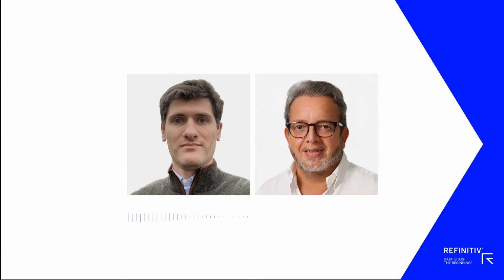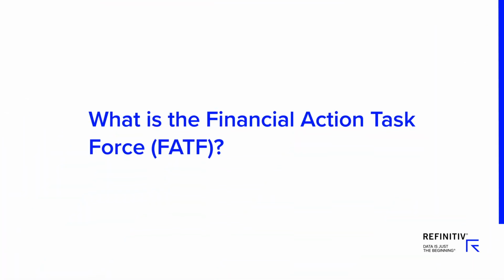FATF Mutual Evaluations - Best Approach and Challenges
The Financial Action Task Force (FATF) plays a crucial role in the global fight against crime, corruption and terrorism through its Mutual Evaluation assessments. Countries wishing to become members of the FATF group must commit to a ‘Mutual Peer Review’ system. This will determine the country’s levels of deployment and compliance with the FATF Recommendations, which have been set as the international AML/CFT standard.

Christopher Stringham, Risk Solutions Consultant EMEA, speaks to Mohamed Daoud, Business Development Director, MEA about the FATF Mutual Evaluations assessments, examining common questions about how the process works.